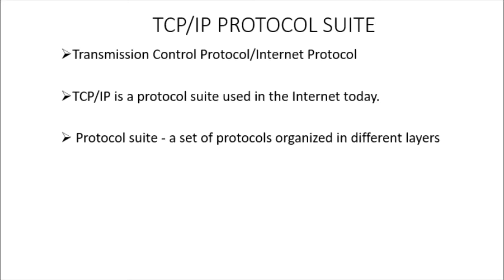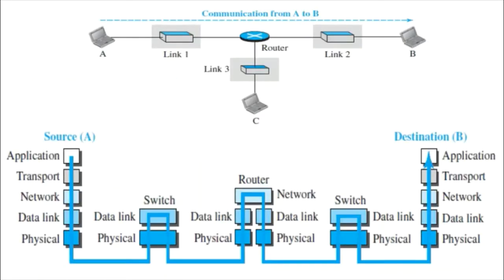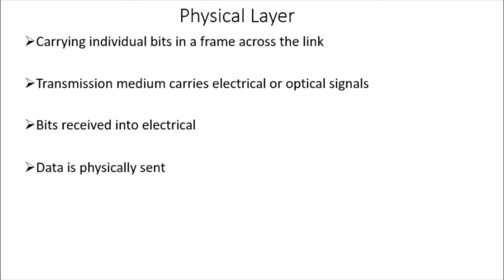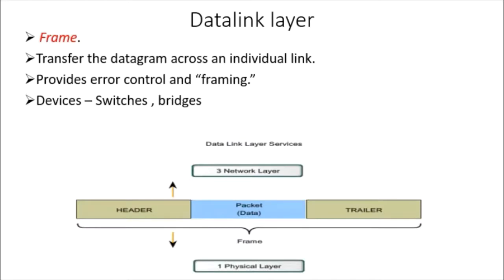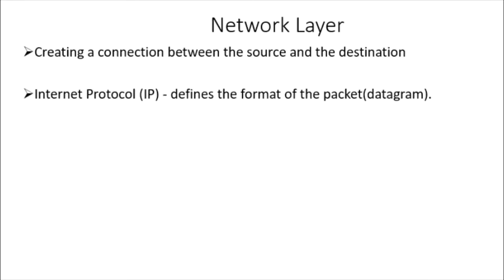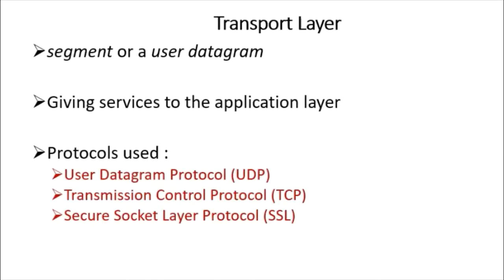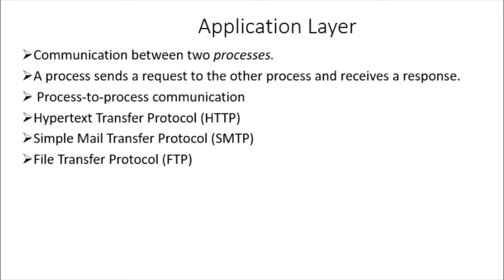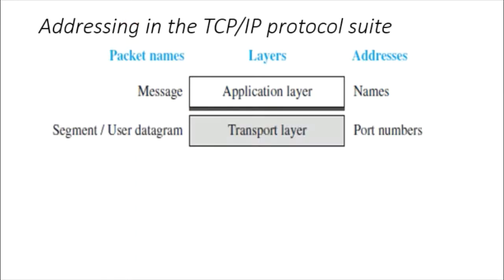L5 - TCP/ IP Protocol Suite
L5 - TCP/ IP Protocol Suite, Physical Layer, Datalink Layer, Network Layer, Transport Layer, Application Layer Addressing and Packet Names